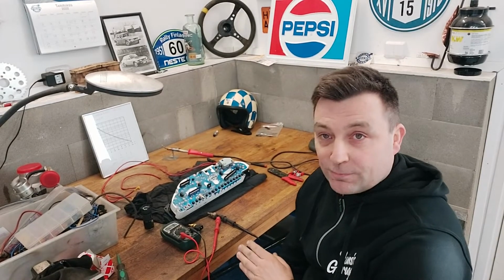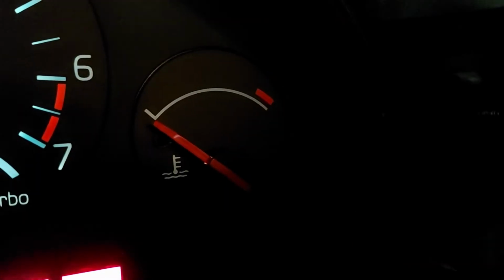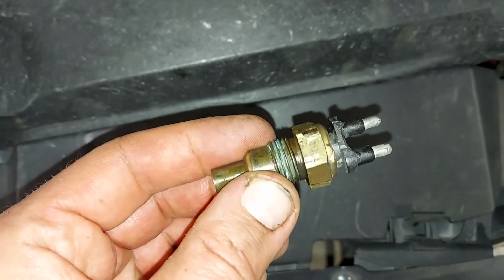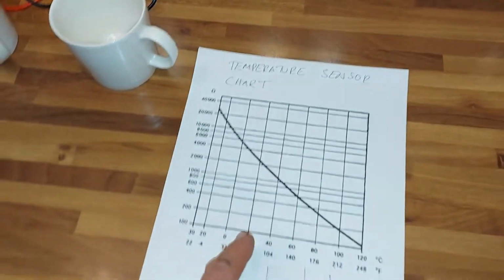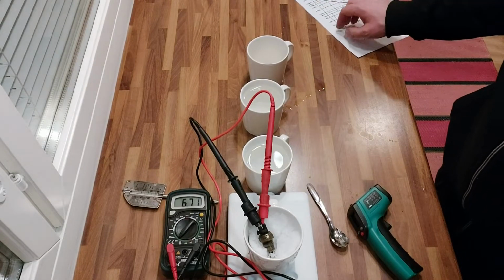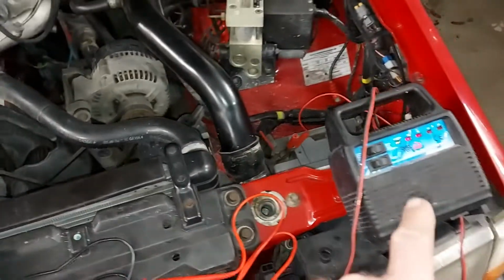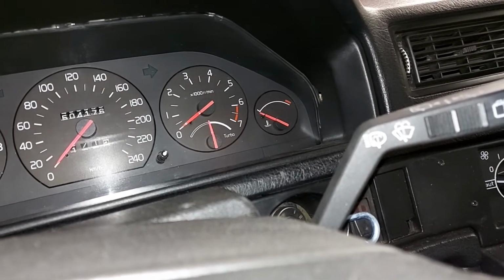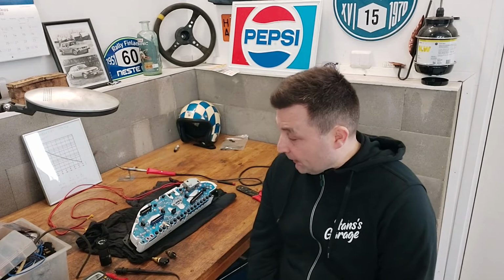Temp gauge troubleshooting | Volvo 940 turbo | B230 ft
Temp gauge is not working and I'm trying to find out what is wrong with it.

1. Send this video to a friend who may like it or post it in a motorsport group on social media. Sharing is caring. =)

3. Drop a comment on what you want next video to contain.